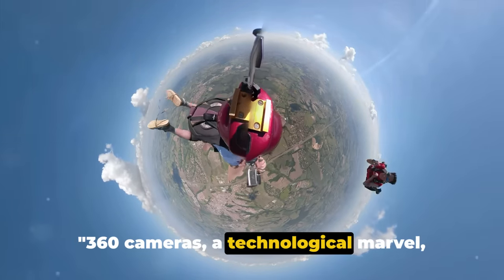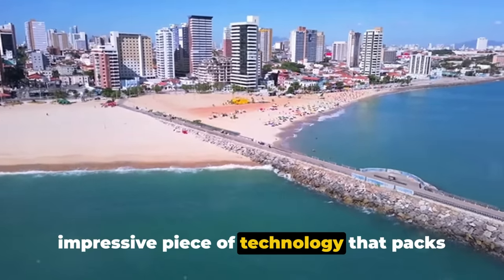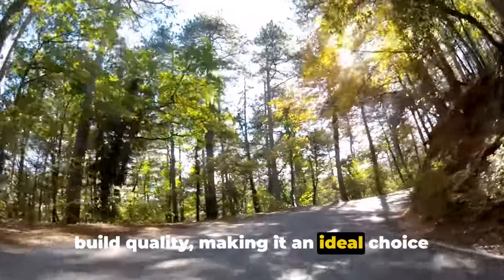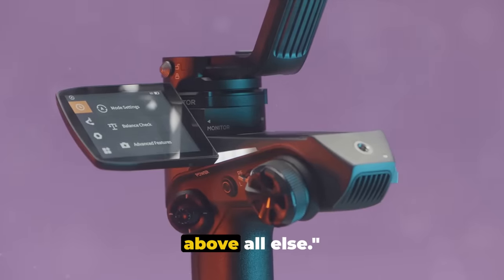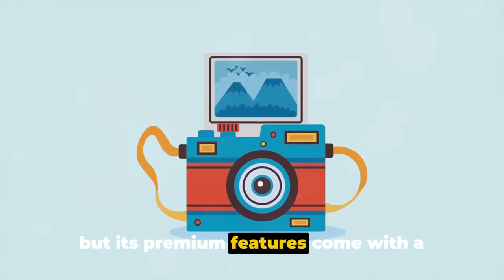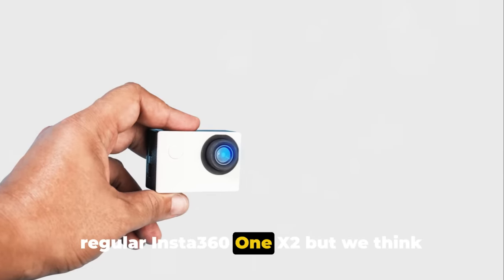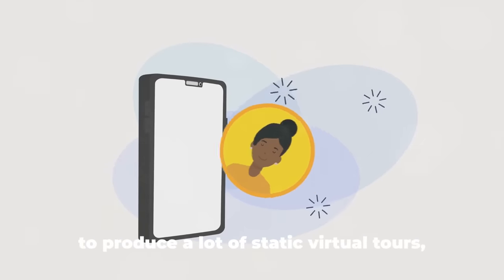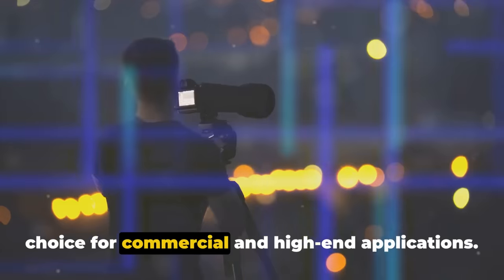Top 360 Cameras 2024 #360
Are you interested in investing in a 360 camera in 2024 but unsure which one to choose? Look no further! In this video, we have curated a list of the best 360 cameras of 2024, complete with detailed specifications, pros, and cons to help you make an informed decision.

From compact designs to advanced features, we cover everything you need to know to level up your content creation game. So, if you're ready to dive into the world of 360 cameras, hit that like button and share this video with your friends who are also passionate about photography and videography!

OUTLINE:

00:00:00 The Revolution of 360 Cameras
00:02:02 The Insta360 X3
00:03:48 The GoPro Max
00:06:06 The Ricoh Theta Z1
00:08:05 The Kandao QooCam 8K
00:10:15 Insta 360 ONE RS 1 inch 360
00:11:11 Insta360 ONE RS Twin edition
00:12:31 Trisio Lite2
00:13:41 Closing Thoughts